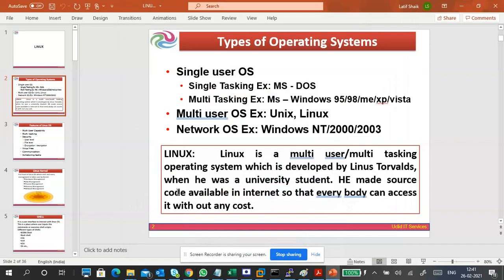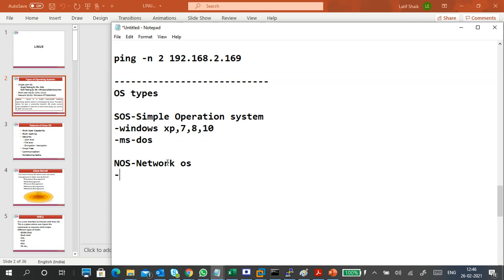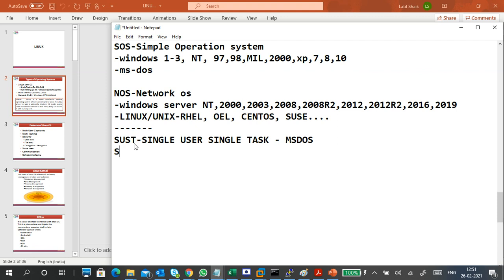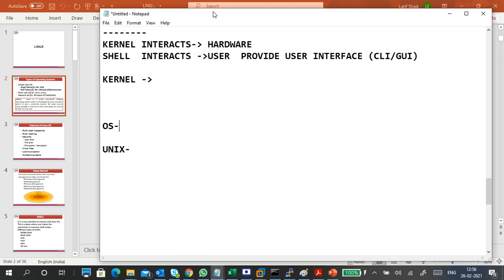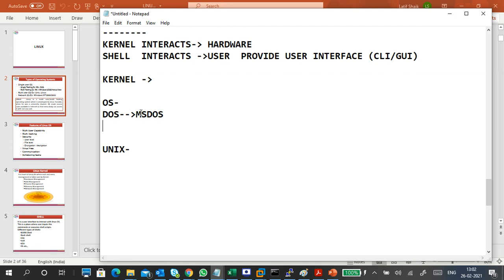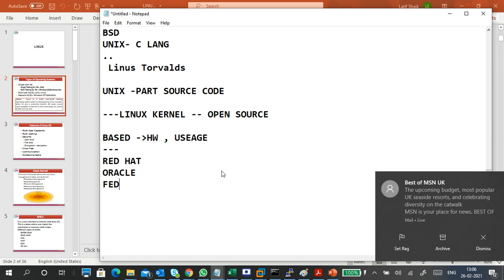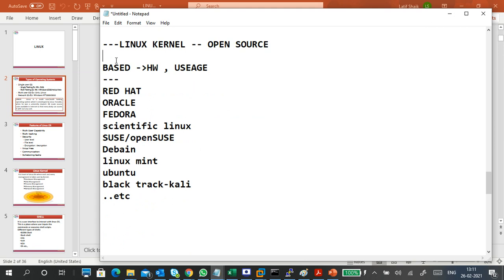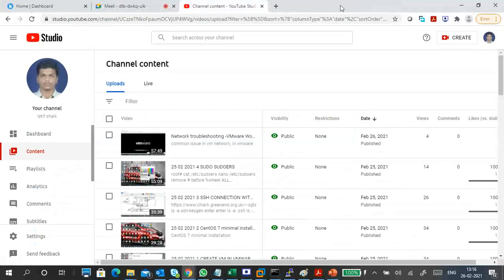LINUX THEORY PART 1